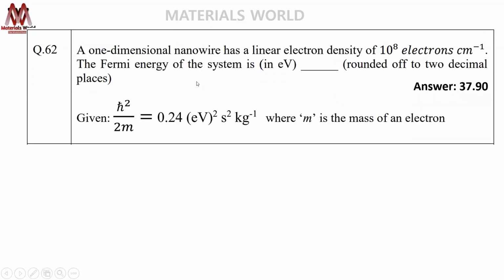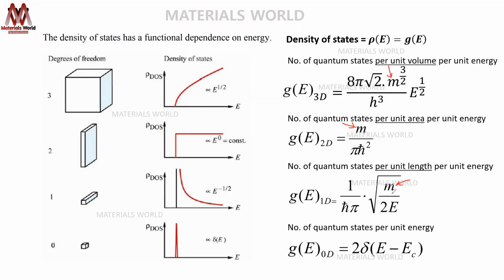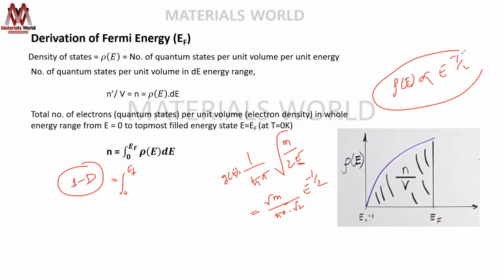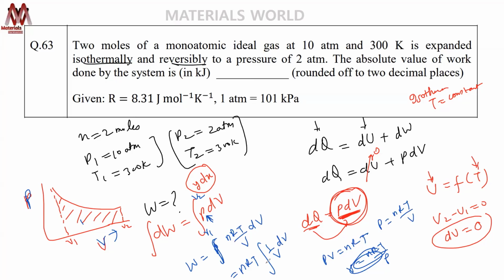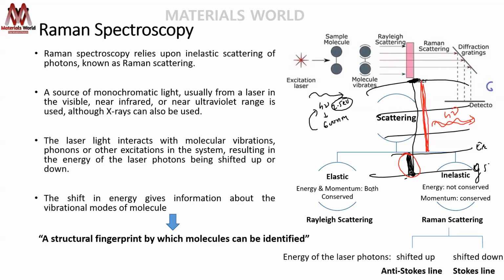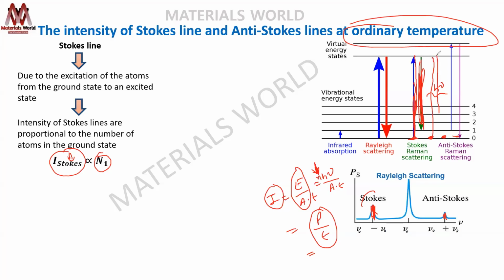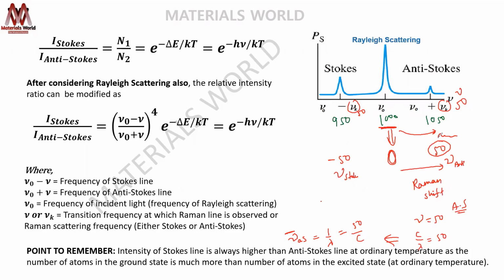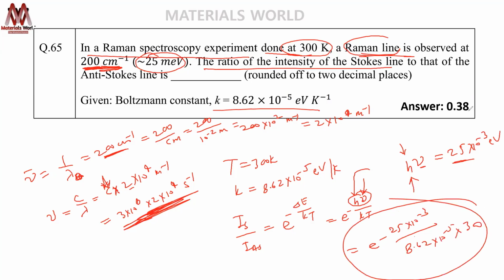[PART 3] GATE 2023 XE C Material Science Answer Key and Detailed Solution | xe c ans key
Q.62 Correct Solution Link:
There is a mistake in expression of 1-D density of states, and that's why final answer is wrong. Rest everything is correct and same integration approach should be followed, please visit this drive link to get correct expression and solution---Solution Notes Drive

Q.65 Correct Solution Link:
There is a mistake in expression of Arrhenius form where delta E or E should be +ve sign and that's why final answer is wrong. Rest whole theory is correct. Theory and solution is given below in drive👇👇

New Batch starts from June 1st week. For being in touch,

Timestamps👇👇
00:00:00 Introduction
00:00:21 Que 62 Fermi Energy Calculation: A one-dimensional nanowire has a linear electron density of 108 𝑒𝑙𝑒𝑐𝑡𝑟𝑜𝑛𝑠 𝑐𝑚−1. The Fermi energy of the system is (in eV) ______ (rounded off to two decimal places)

00:32:43 Que 63  Two moles of a monoatomic ideal gas at 10 atm and 300 K is expanded isothermally and reversibly to a pressure of 2 atm. The absolute value of work done by the system is (in kJ) ____________ (rounded off to two decimal places) Given: R = 8.31 J mol−1K−1, 1 atm = 101 kPa

00:40:04 Que 64  An electrochemical cell consists of pure Zn electrode (anode) and a hydrogen electrode (cathode) in a dilute Zn+2 solution. The overall reaction is:

00:45:01 Que 65 Raman Spectroscopy: In a Raman spectroscopy experiment done at 300 K, a Raman line is observed at 200 𝑐𝑚−1 (~25 𝑚𝑒𝑉). The ratio of the intensity of the Stokes line to that of the Anti-Stokes line is ____________ (rounded off to two decimal places)
Given: Boltzmann constant, k = 8.62 × 10−5 𝑒𝑉 𝐾−1

GATE 2021 Material Science Solution 👉👉 shorturl.at/vAUXZ
GATE 2021 Polymer Science Solution 👉👉 shorturl.at/CDRT9
GATE 2020 [PART-1] Material Science Solution 👉👉 shorturl.at/hrNSZ